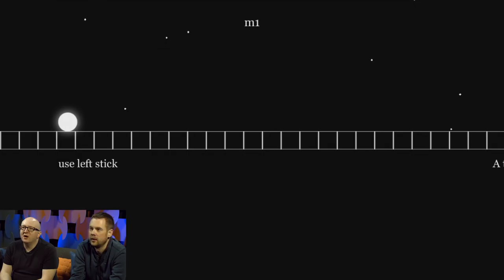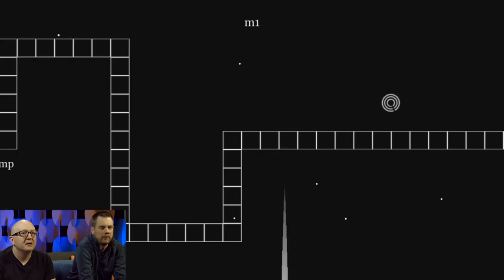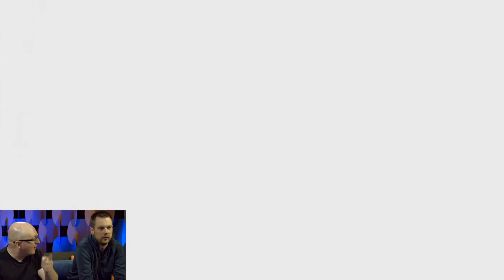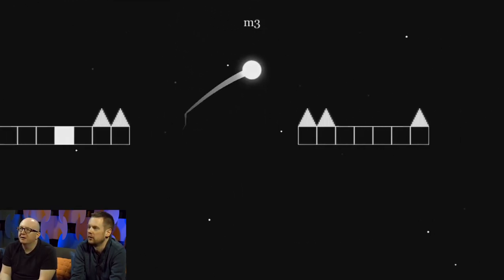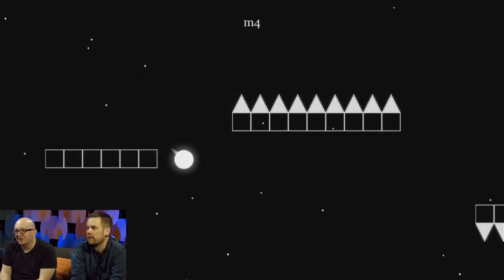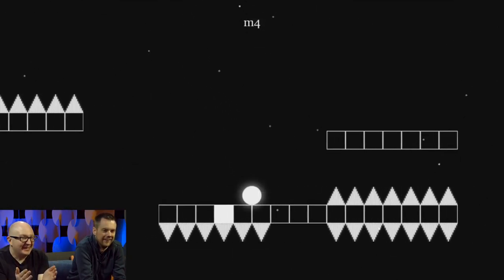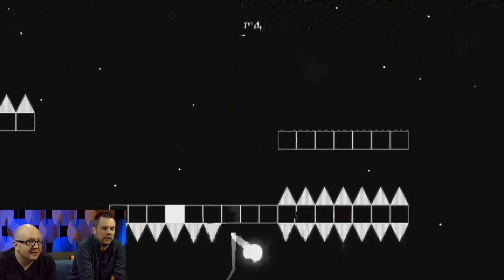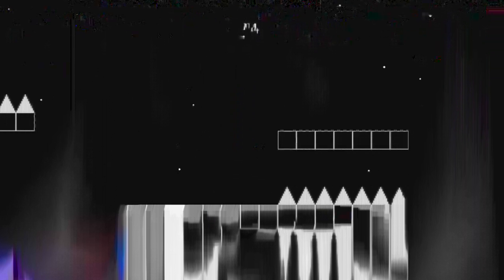6180 The Moon - First 15, Episode 35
Episode 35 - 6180 The Moon

Gabe and Tycho play a game for 15 minutes and then judge it accordingly. This week they play 6180 The Moon.